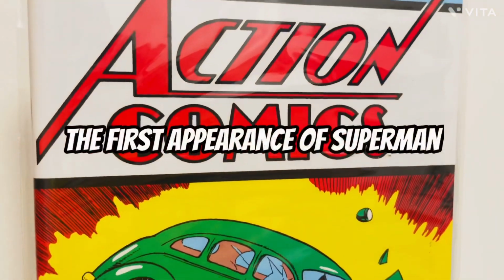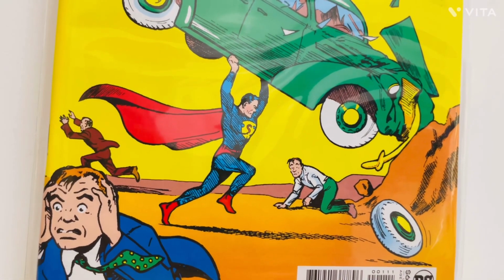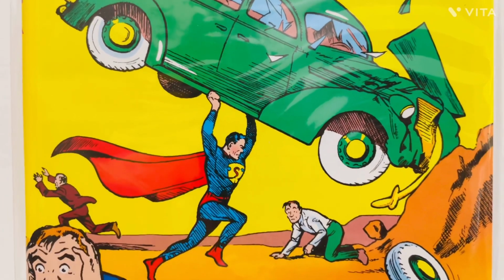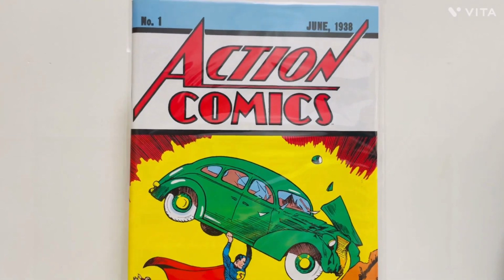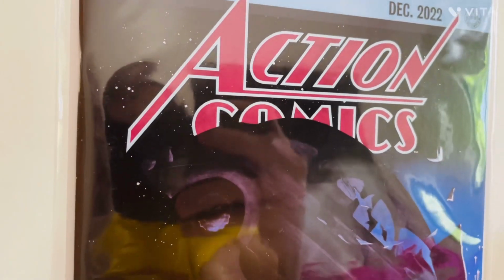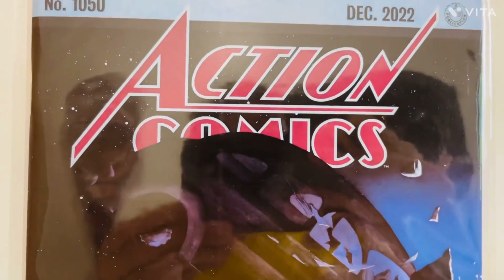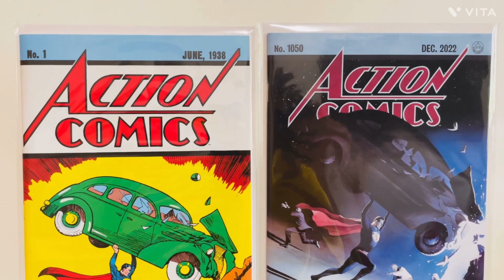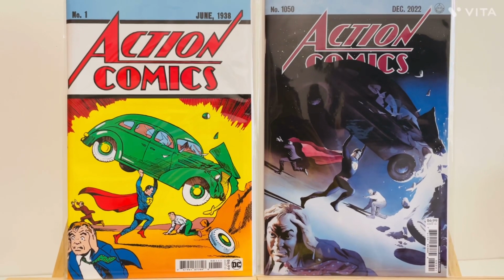Action Comics #1050 C | DC Comics | Alex Ross Variant Cover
I was so excited to open some of my comics that I got a few weeks back. I’ve been busy for quite sometime now and I didn’t get the chance to read my recent hauls. Titles are mostly indies and DC and Marvel books.

Anyway, the one that really got my attention was Action Comics 1050C which was a homage to Action Comics #1 from 1938. Amazing cover by Alex Ross. After seeing this book in person, I think I’ll get the foil variant as well.

Happy Collecting, Everyone. 😊